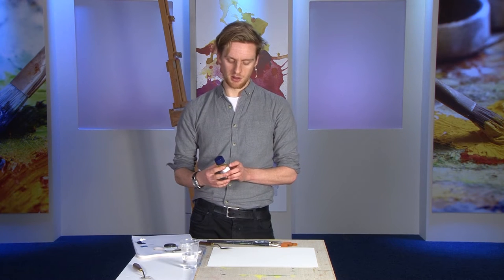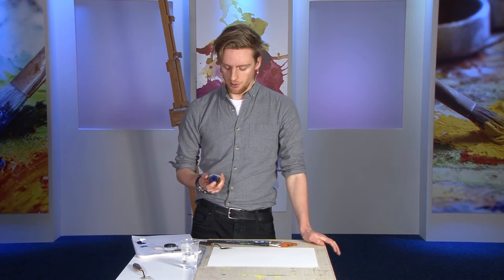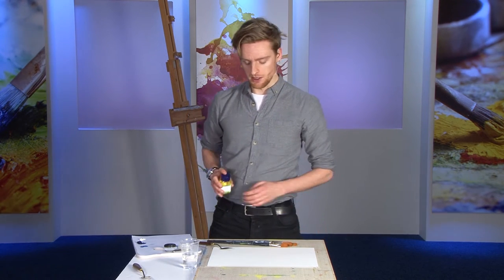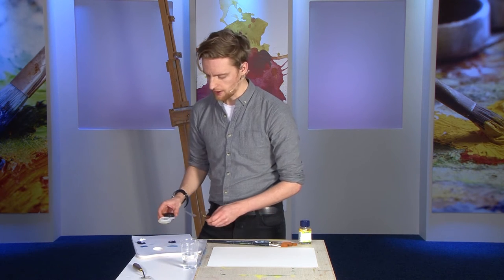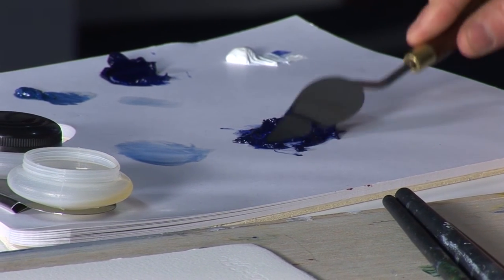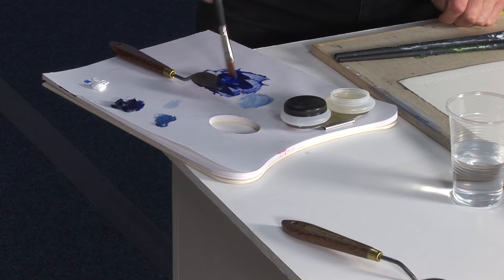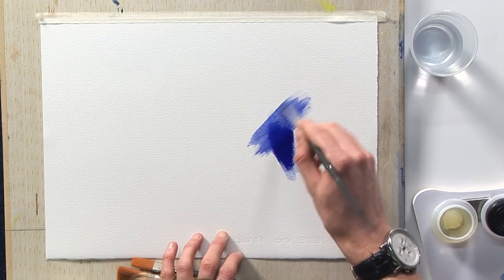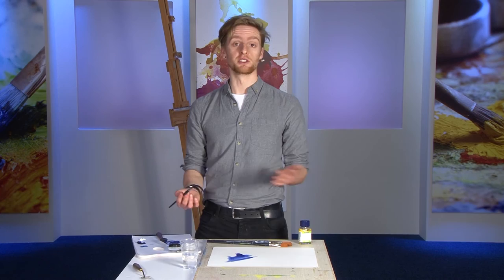How to Use: Schmincke Medium W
In this informative tutorial, we will demonstrate how to get the best use out of your Schmincke Medium W, when used with oil paints. This product can be used to achieve different consistencies of oil paint, to add different finishes to your paintings. Purchase this item online on the SAA

To find out more about oil paints we have a full oil paint guide available to everyone on our